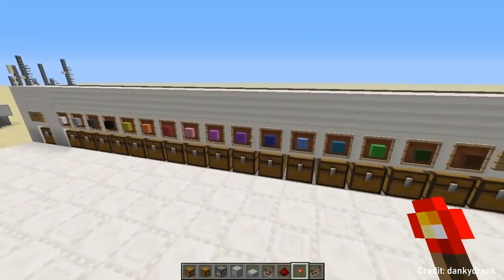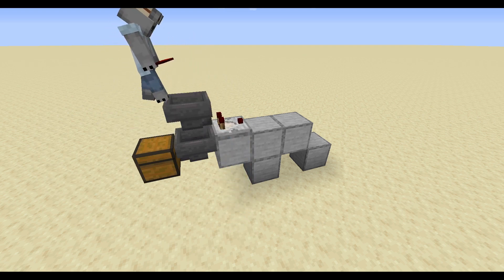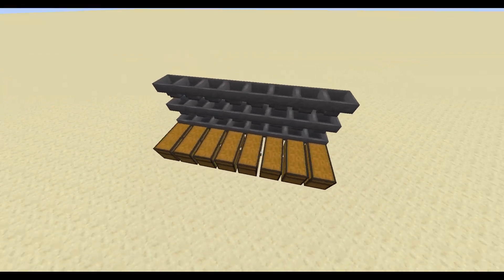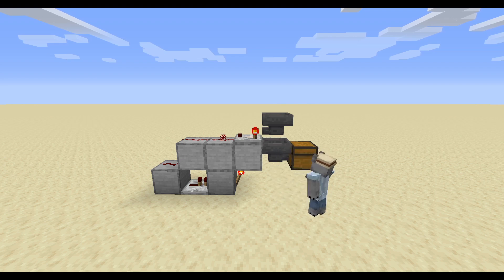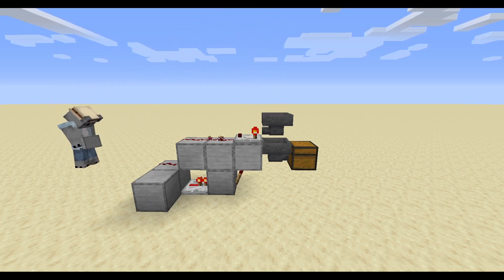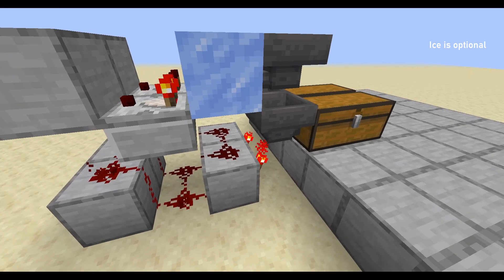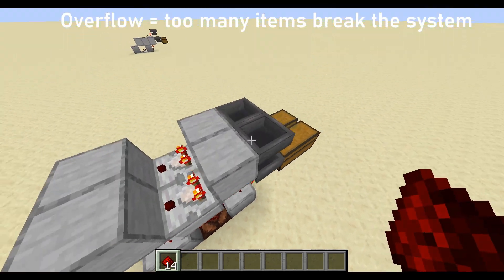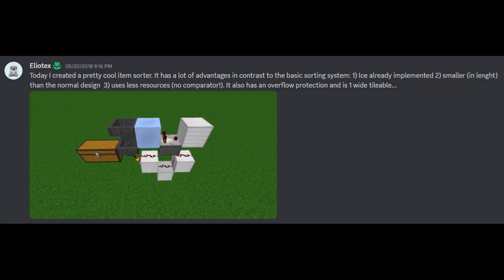Redesigning Item Filters [1.5-1.15]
An interesting design, which I found a while ago, but it's still useful.
Only works in Version 1.5-1.15 in Java Edition.
Make sure to have at least 2 of those filters next to each other.